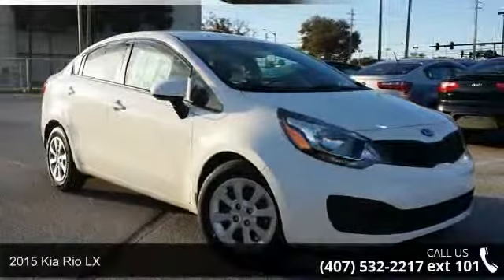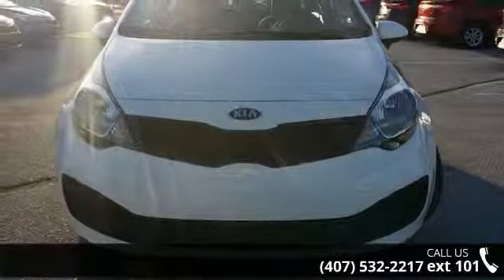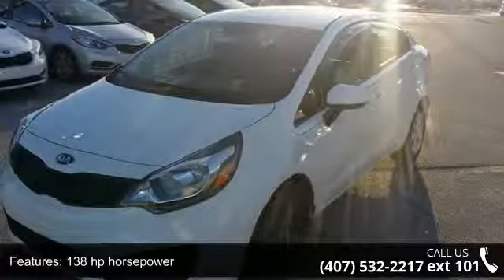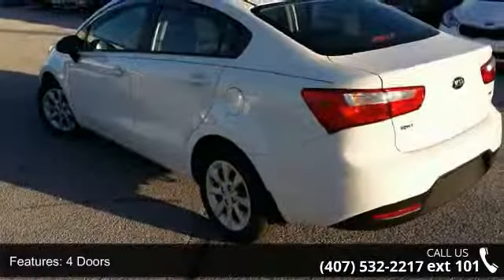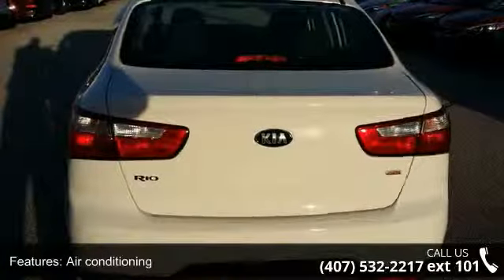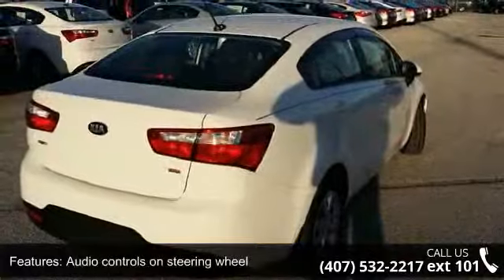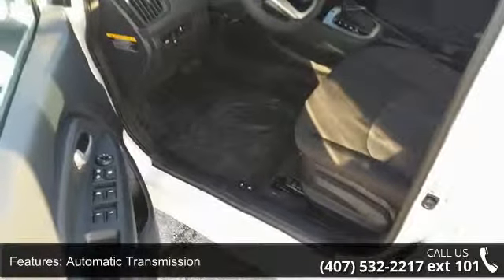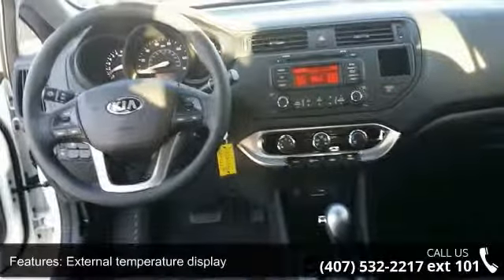2015 Kia Rio LX - Orlando KIA West - Orlando, FL 32808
* Must contact Internet Sales Department or Manager Paul French for Internet Pricing. Having a Kia Waranty means you not only get the reassurance of up to a 10yr/100,000 mile limited powertrain warranty, 5yr/60,000 mile bumper to bumper, 24/7 roadside assistance, trip-interruption services, and rental car benefits ** ** Or call now and ask for an Internet Manager to check availability and additional options - 3407 WEST Colonial Drive, Orlando, FL 32808!!